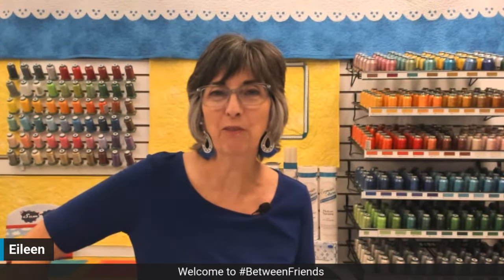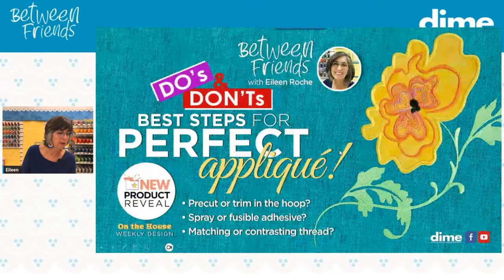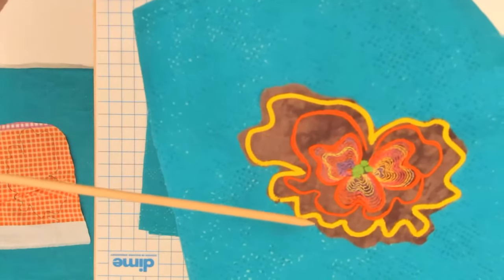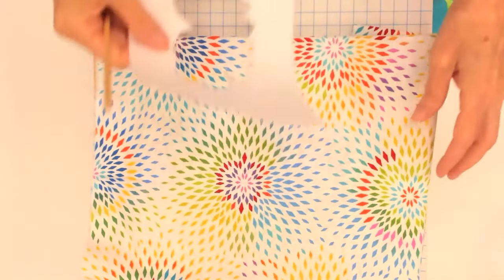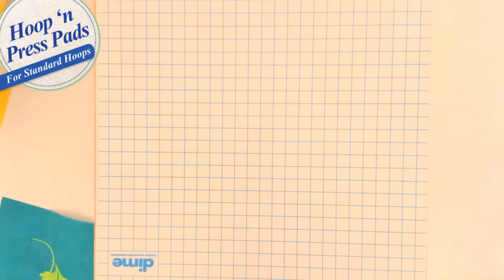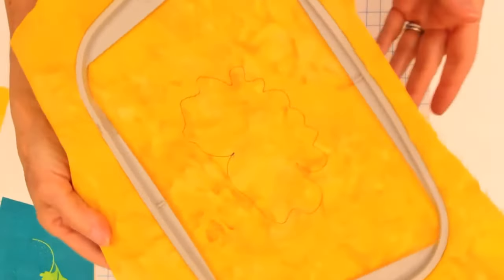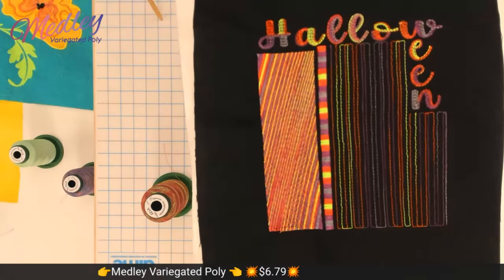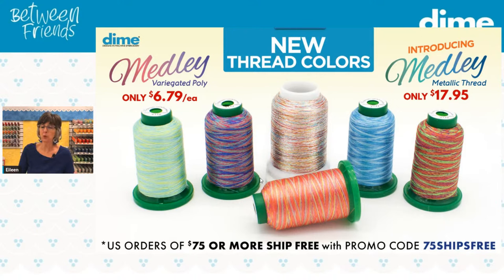Do's & Don'ts | Best Steps for Perfect Applique! | Between Friends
You'll get beautiful results in machine embroidered applique when you know the pros' tips on prepping the fabric and selecting thread. You don't want to miss this crowd-favorite episode of Between Friends!